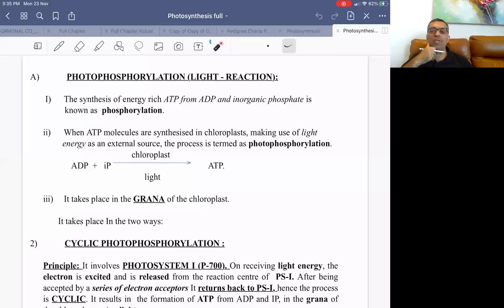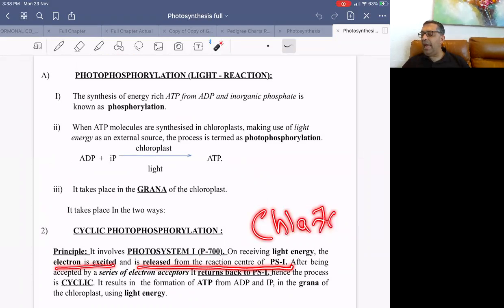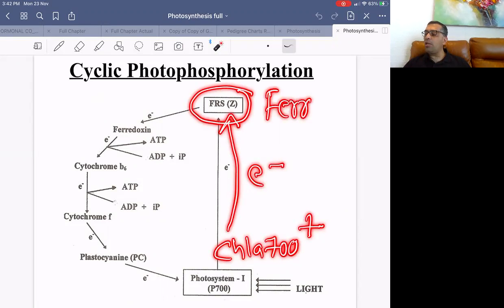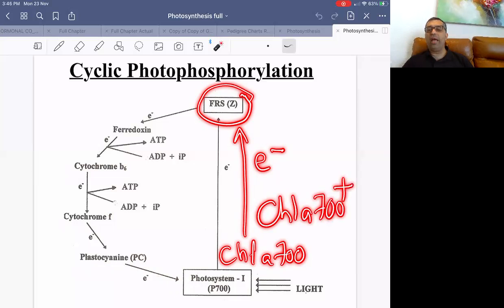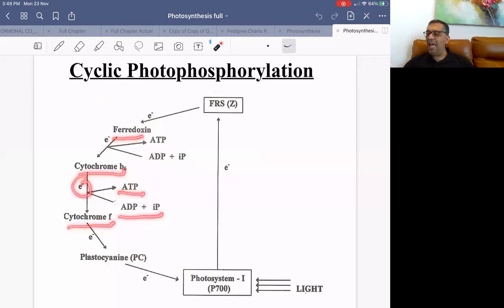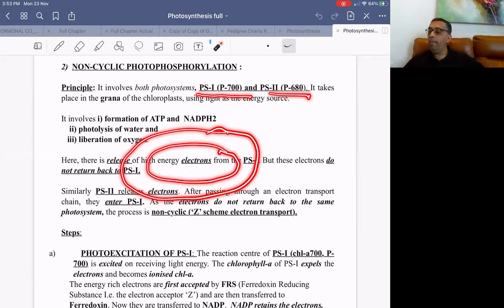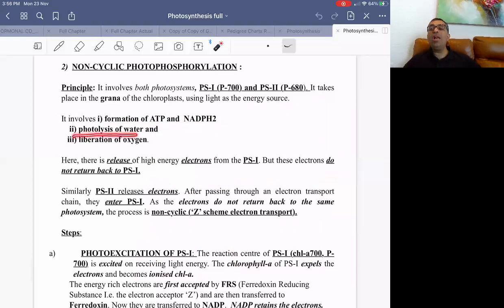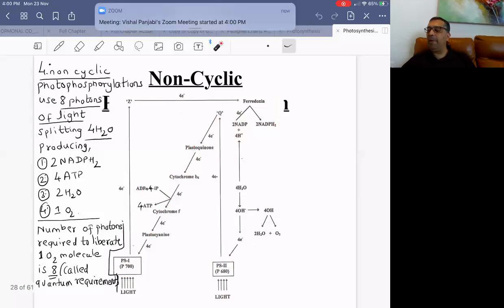PHOTOSYNTHESIS 6TH LECTURE CYCLIC PHOTOPHOSPHORYLATION